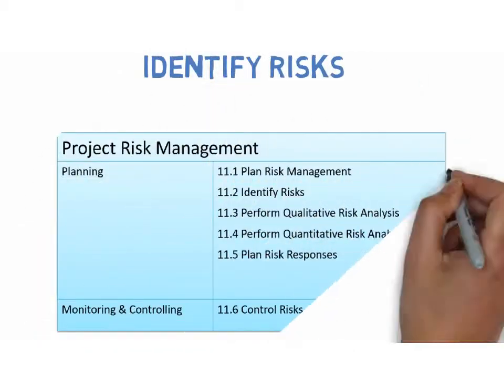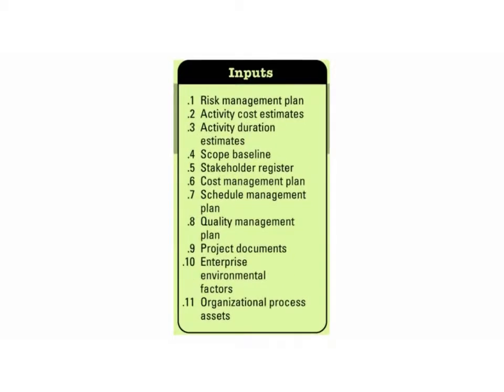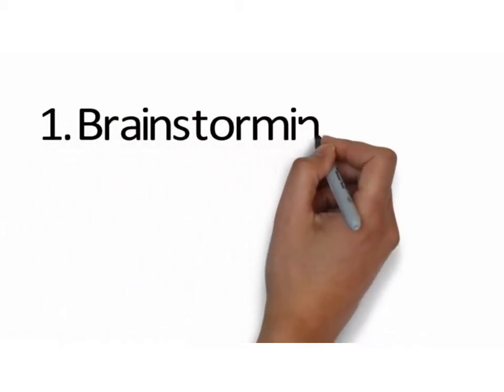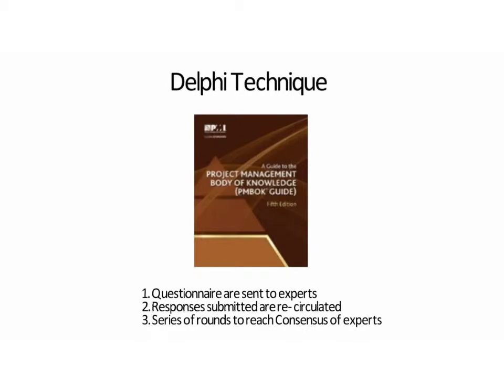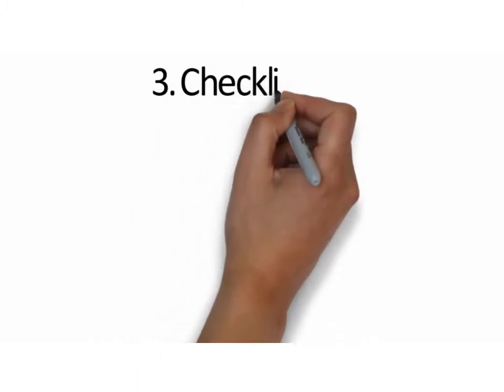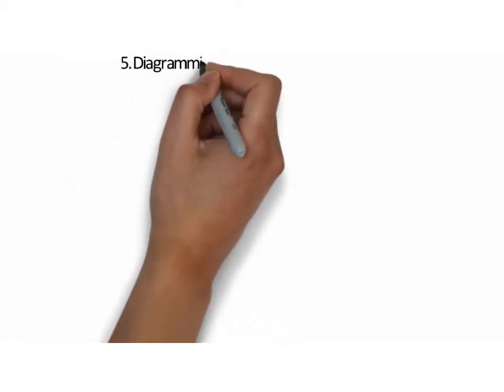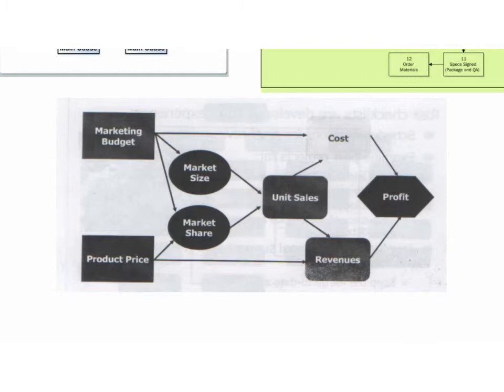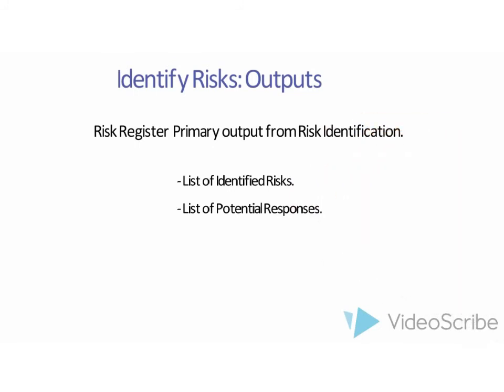Identify Risks Process_ Created by VideScribe